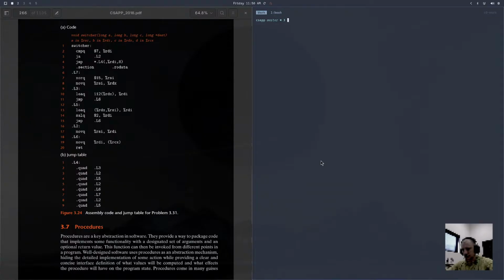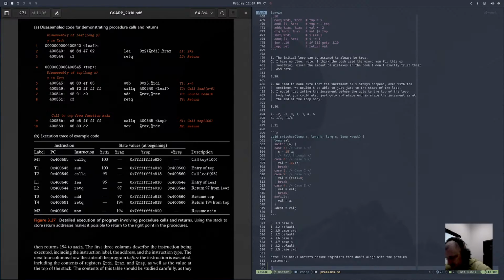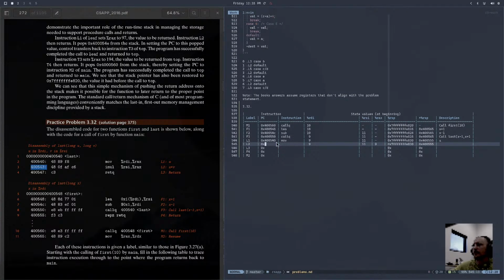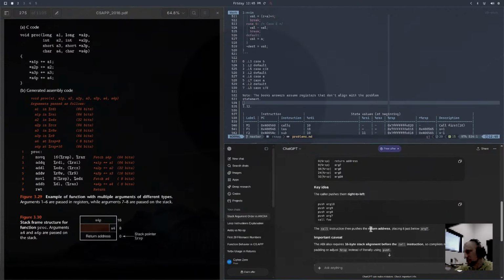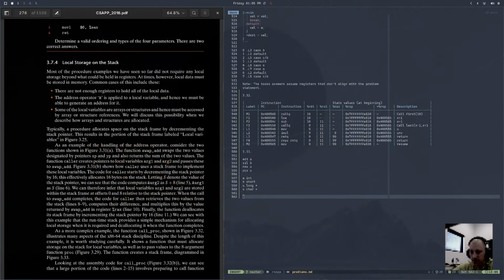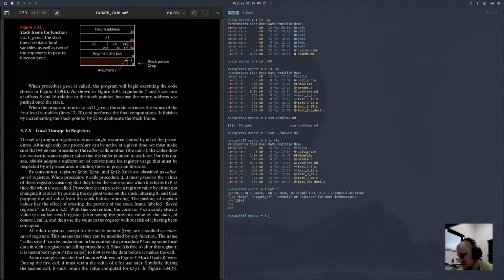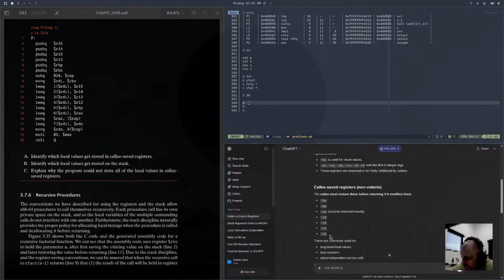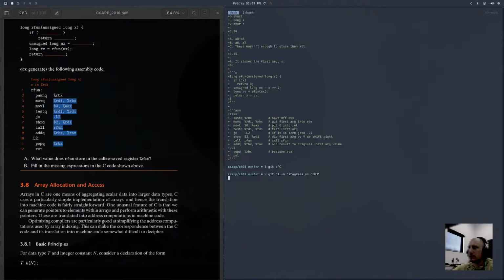Auditing Carnegie Mellon Introduction to Computer Systems